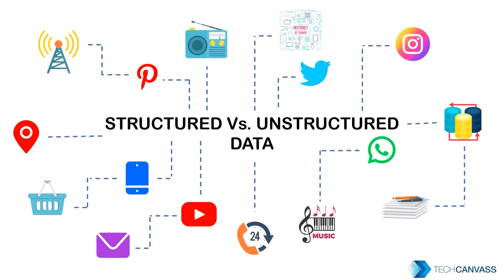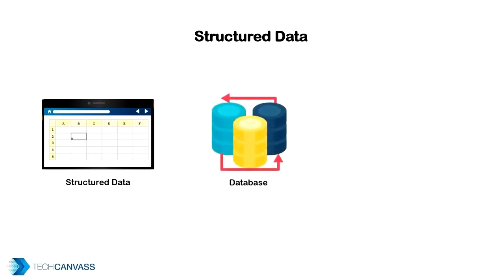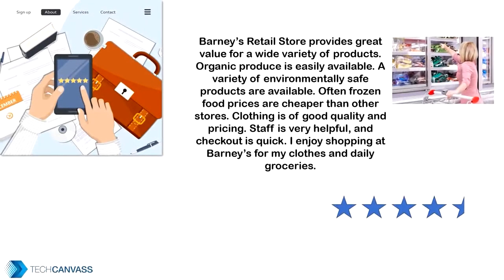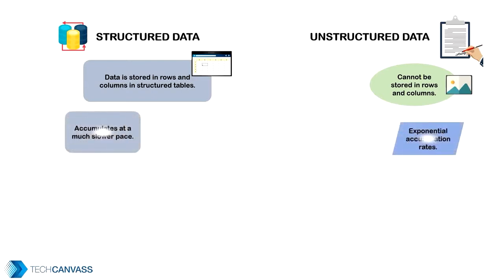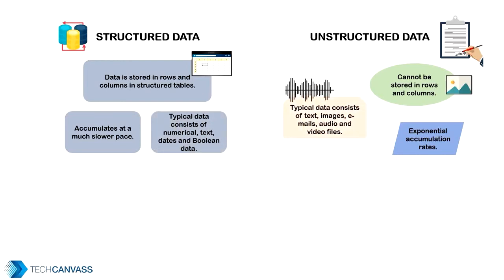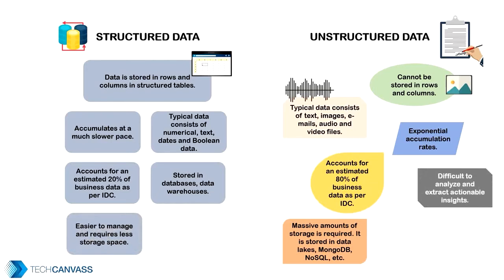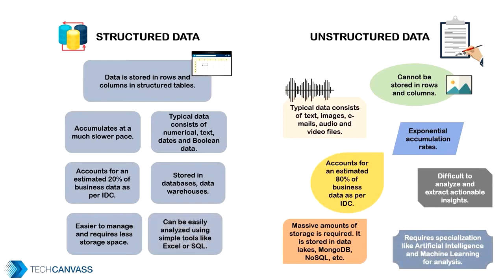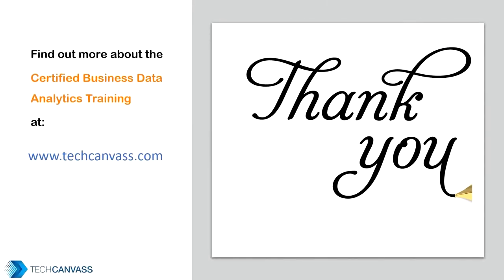Structured vs Unstructured Data | Techcanvass | Data Analytics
How is structured data different from unstructured data? Get a closer look at the definitions, examples, use cases, and differences between structured and unstructured data.

We offer Tableau, Power BI, IIBA Analytics Certification (CBDA) Training programs.

Also offer PMP, PMI-ACP, CBAP, CCBA, AAC, and ECBA certification preparation programs.